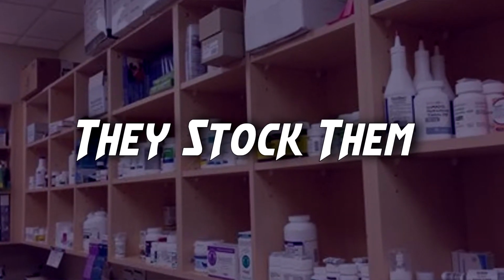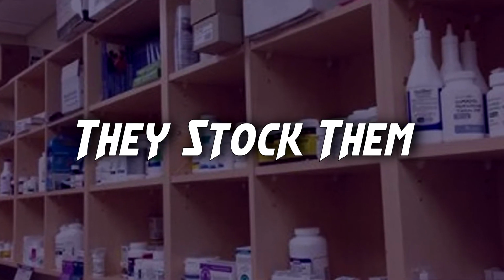My Only Recommended Pharmacy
I'm often asked the question "What pharmacy do you recommend using after transplant?" Today on The Transplant Helper I will be recommending the ONE pharmacy I suggest you use for the majority of you transplant medications. Also during the video I will give you 3 reason why using this pharmacy is a good idea.